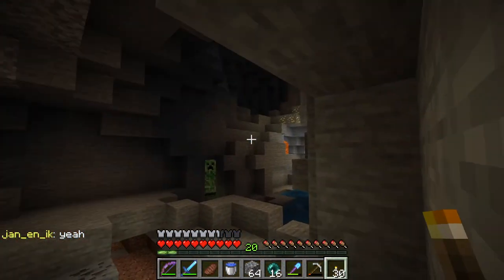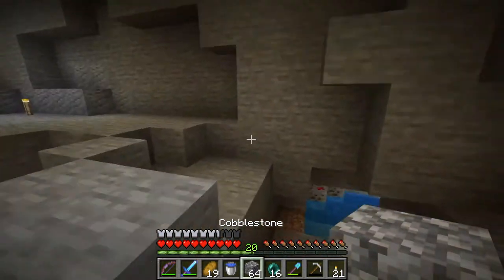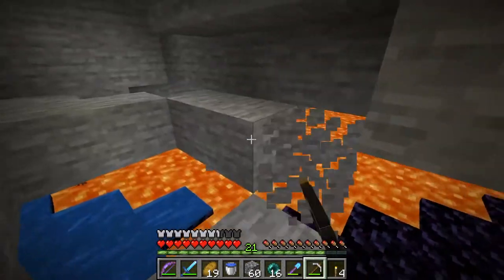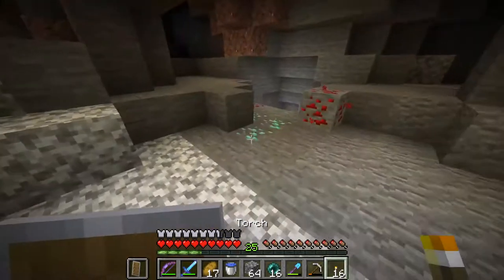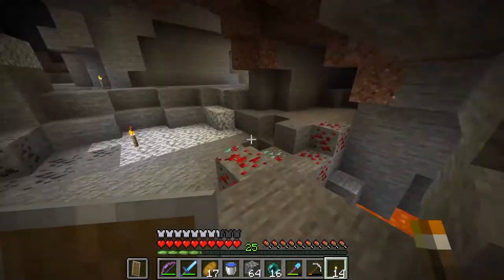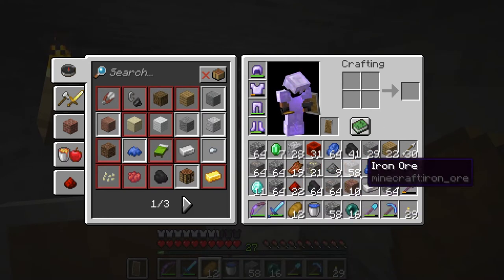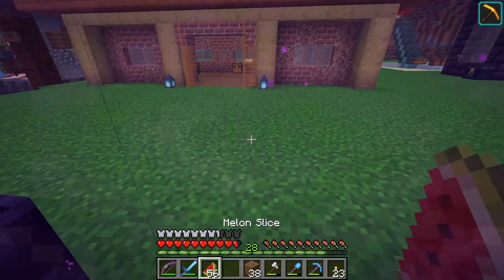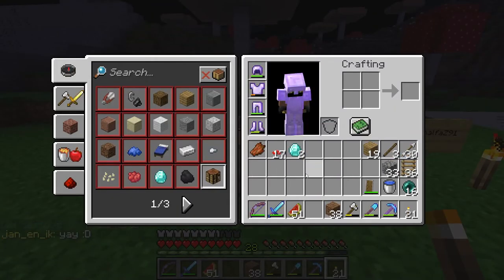Minecraft Bonk SMP - E04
In this episode we talk and gather resources, and then claim a spot at spawn for our shop idea, Alpha Enchanting!
In this series I join a derpy community of Minecrafters who call themselves “Bonk”! It is a Survival Multplayer server based in Denmark and currently has around 40 members.
Any and all feedback, good or bad, is encouraged and appreciated!  :D
Hey, you there!  Yeah, you person of the Internet! If you enjoy my content, please spread the word about my Channel! YouTube is very over-saturated with Channels just like mine, so it's difficult for people to find me. I have been on YouTube for a while now and have not advertised my Channel in any way(except for expanding it, like on Twitter, etc), and I plan to keep doing things that way. So, I ask of you, tell your friends about me! Get them to tell their friends! And their friend's friends, and etcetera! Thanks!
You may be wondering why I don't do commentary on my videos, and I'll respond with this: Listen, if you want to see someone play a game overlayed with their crappy commentary, there's PLENTY where that came from already on YouTube. So I offer something a tad different; gameplay *without* crappy commentary.   :D
**If you wanna see me play a specific game or do something specific in a game, Let me know! Don't be shy!  It's kinda hard to come up with stuff to record sometimes, so maybe with your help I can put out more/better videos!  Thanks y'all!  **
Yeah, I'm a "Born-Again-Christian". Wanna know why?
Don't have a Bible? Here's one